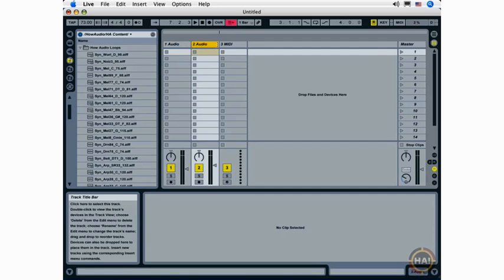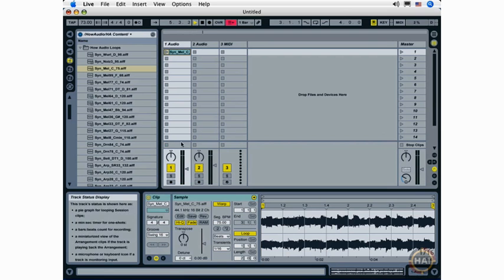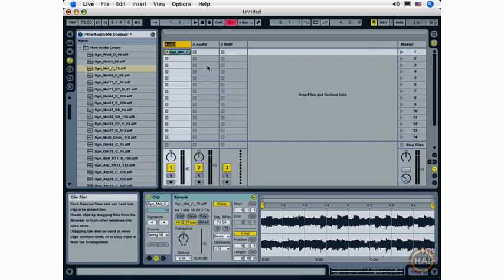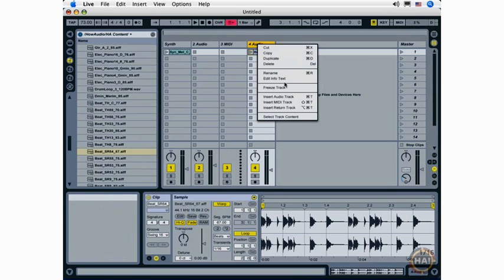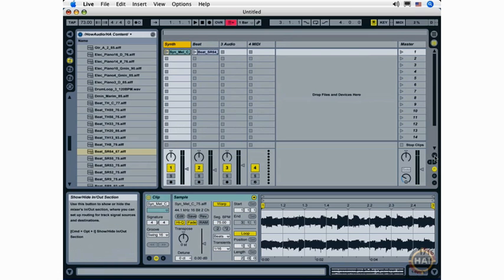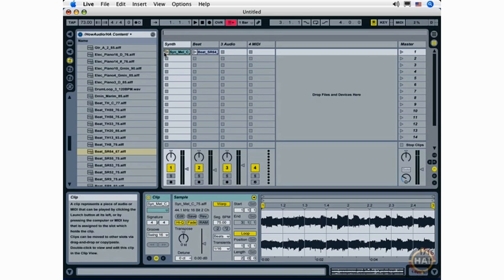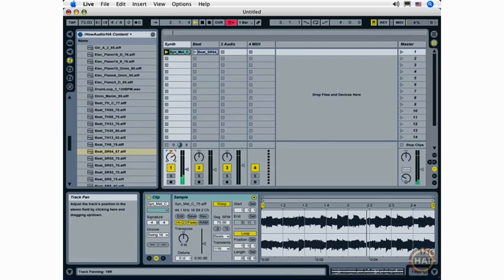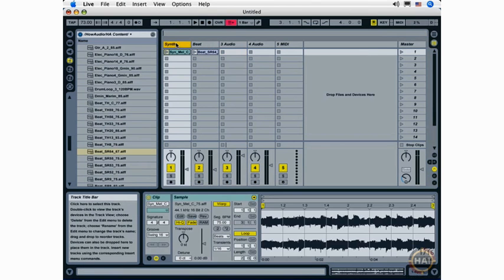Audio Tracks Ableton live tutorial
ableton live